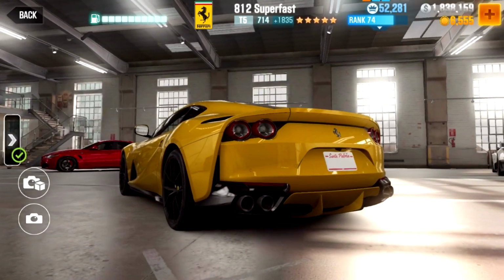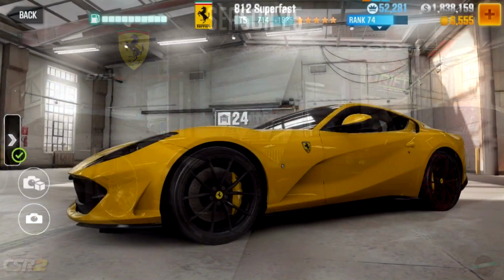CSR Racing 2 | Season #74 Max Tunes: Shelby GT500, 812 SuperFast & Giulia! + Giulia Stage 5 Tune!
0:00 → Some sick intro beat
0:55 → Ford Shelby GT500
2:43 → Alfa Romeo Giulia Quadrifoglio
4:01 → Alfa Romeo Giulia Quadrifoglio (Stage 5)
5:00 → Ferrari 812 Superfast

Instrumental: "Memphis" by SeriouzBeats.